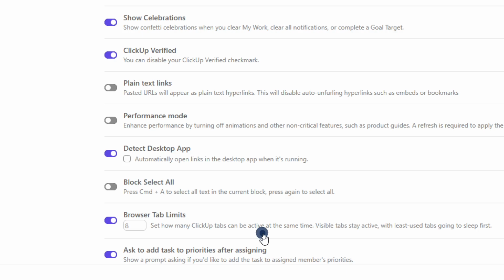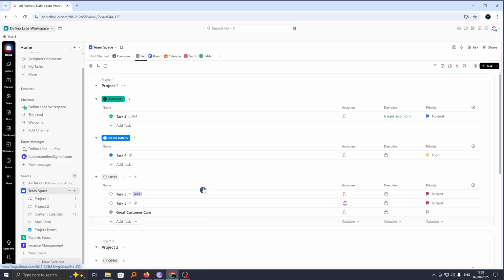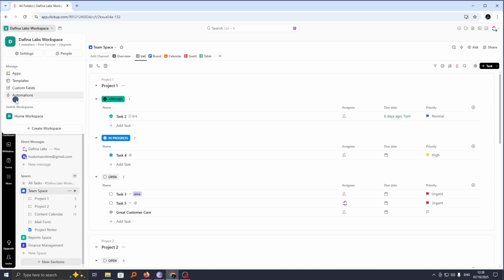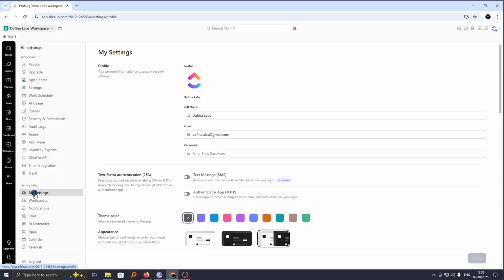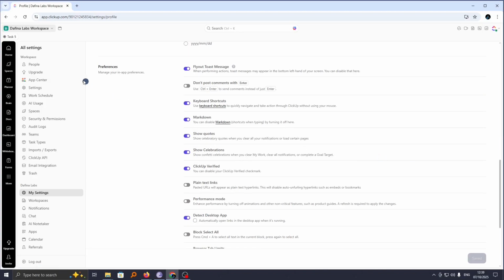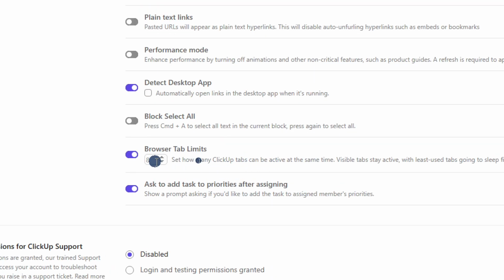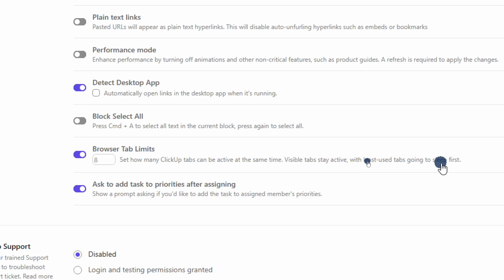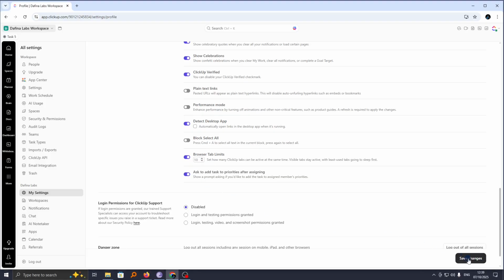How To Limit Number Of Browser Tabs In ClickUp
Learn how to limit the number of browser tabs in ClickUp to keep your workspace organized and improve performance. This tutorial walks you through adjusting your tab settings for a cleaner, more focused workflow.